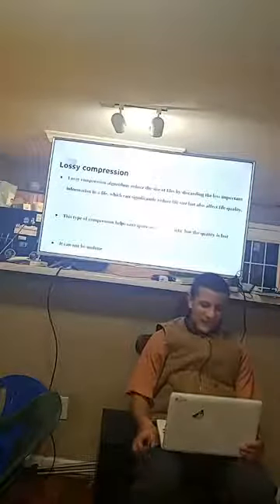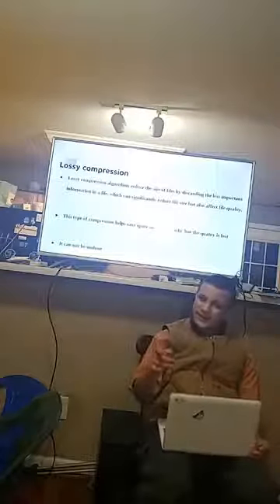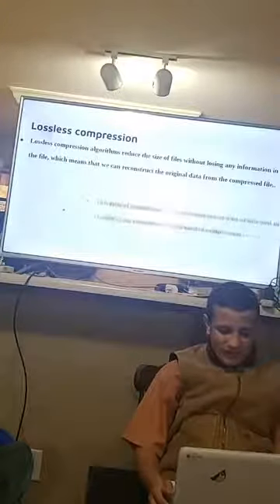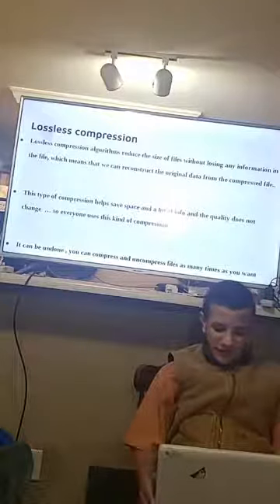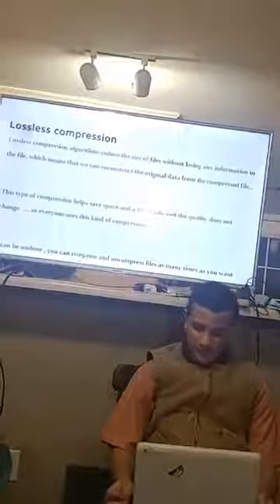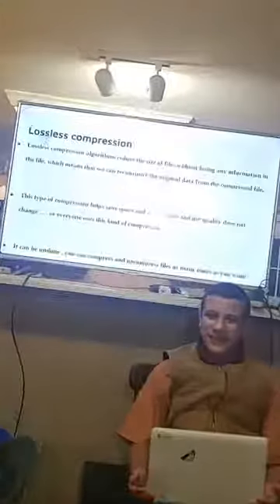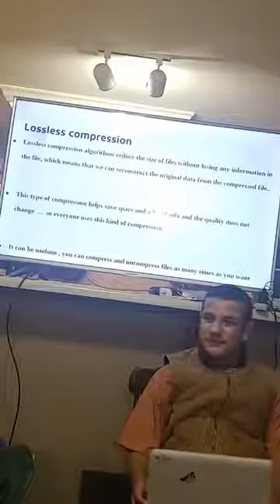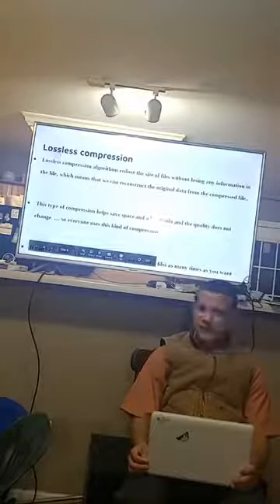comp sci lessons with beshoy farag ep 6:unit 2 lesson 1 data compression :HD by Beshoy Farag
comp sci lessons with beshoy farag ep 6:unit 2 lesson 1 data compression :HD by Beshoy Farag is a great video you should watch .his is Beshoy Farag he loves math,computer science,  and teaching math and computer science to his family. Also, stay safe and wash your hands and stay safe from COVID-19. This is how my family deals with quarantine. This is a new series for the channel. I will try to upload more often. Thank you for the awesome support. I hope you learned some math,computer science and had fun with the lesson.